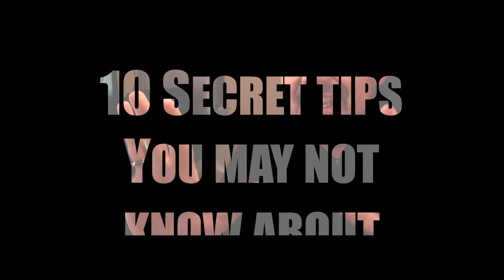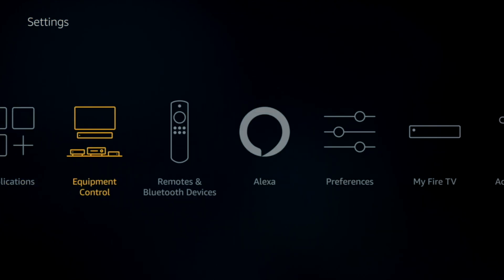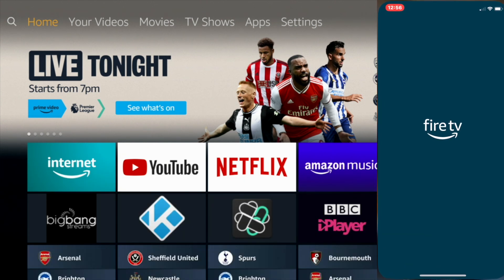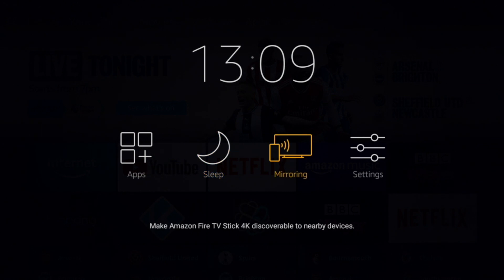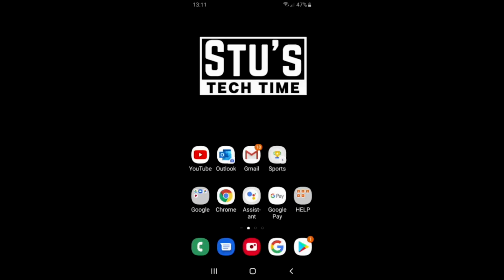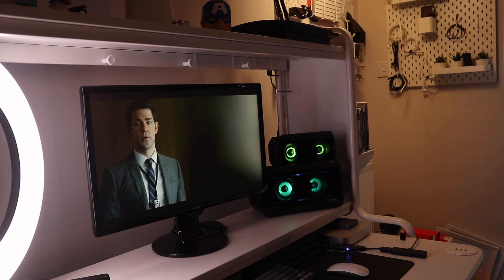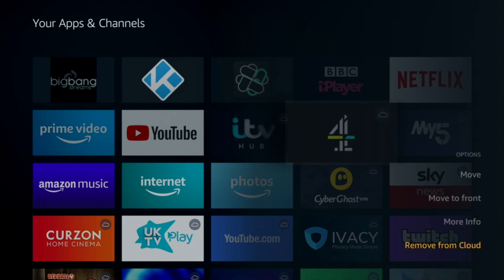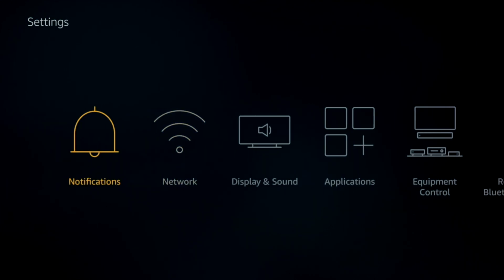10 WAYS TO IMPROVE YOUR AMAZON 4K FIRE STICK TV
In this video I show you 10 Fire Stick Tv tips that you probably didn't know that will improve your Firestick. Even if you have used the Amazon fire stick for several years I'm sure you will still find something useful that you didn't know you could do.

If